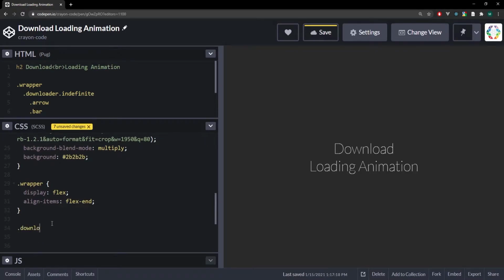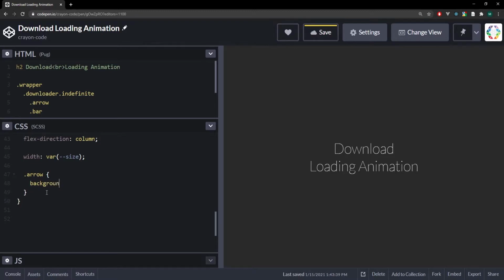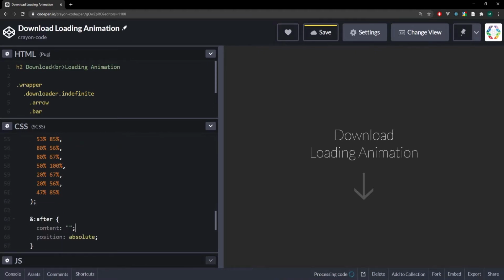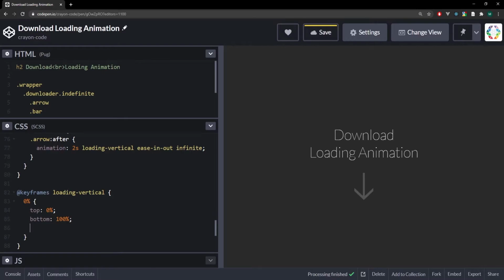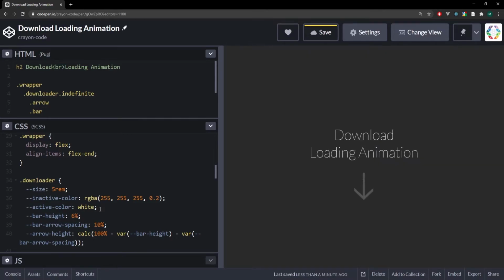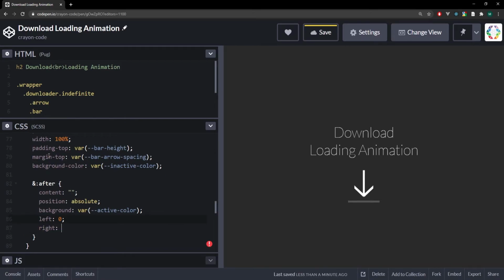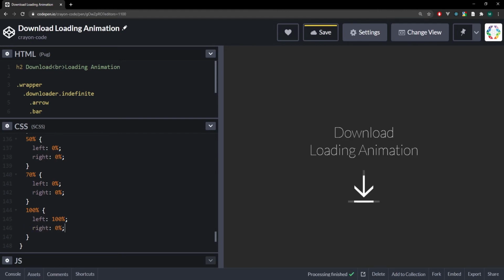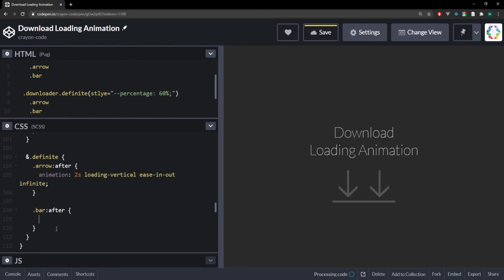CSS Download Loading Animation (@keyframes, clip-path)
Today let's mess with CSS animations and clip-path to create a nice little download loading animation supporting a definite and an indefinite mode.